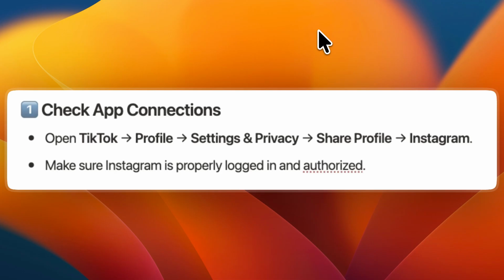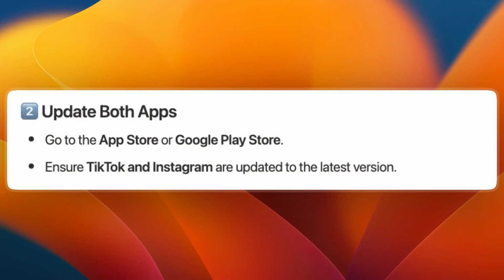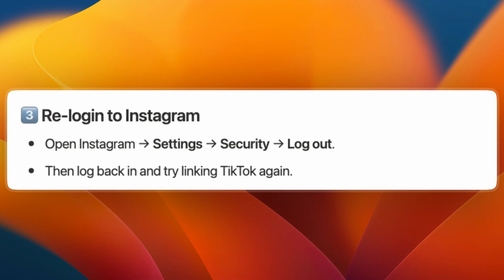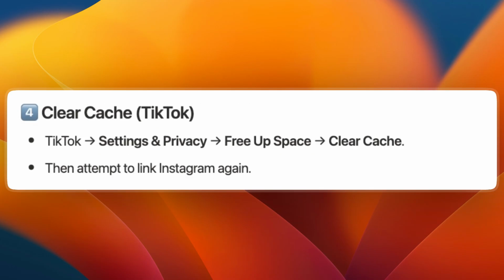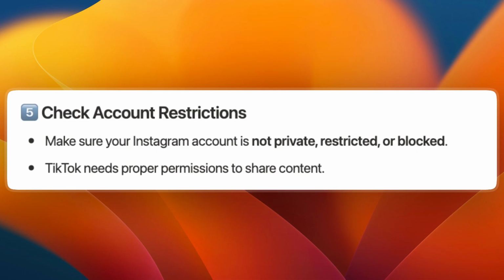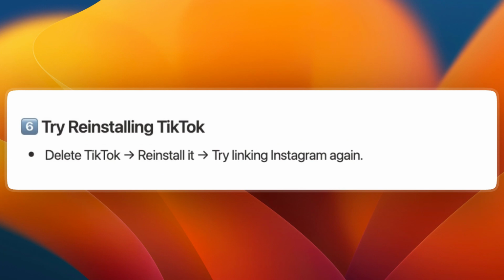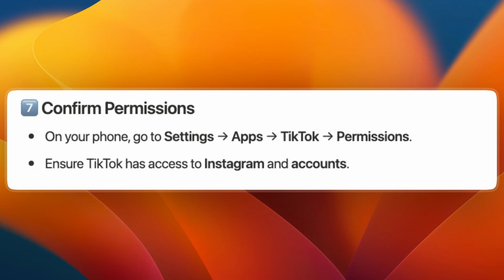How To Fix Instagram Not Linking To TikTok - Step by Step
In this video I'll show you How To Fix Instagram Not Linking To TikTok.